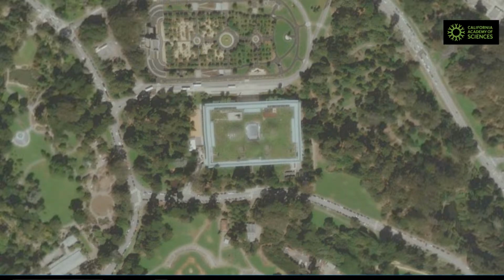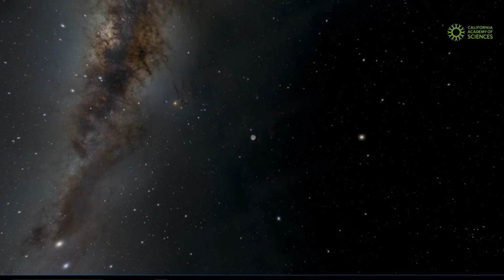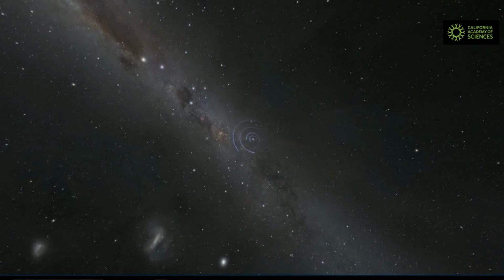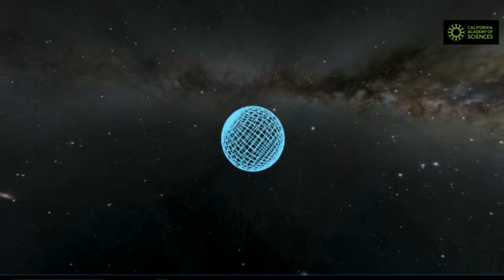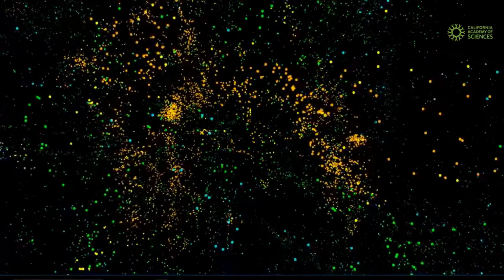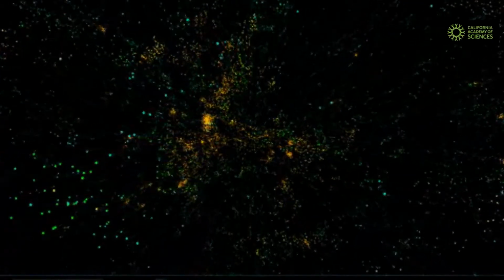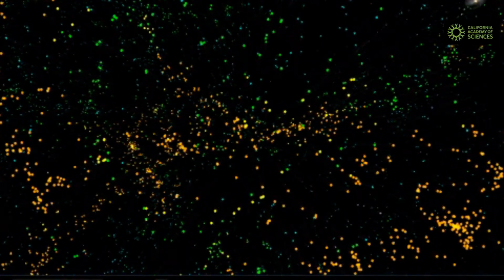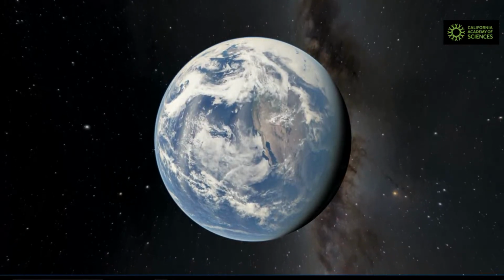Live on May 18: Tour of the Universe from Morrison Planetarium!